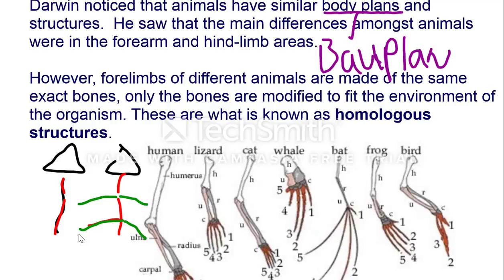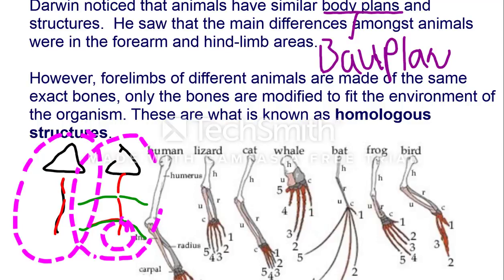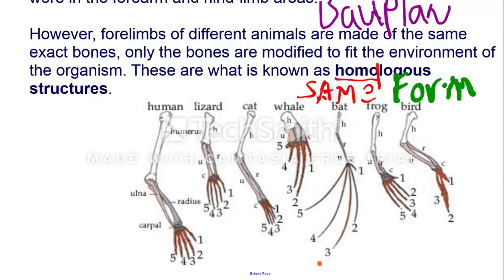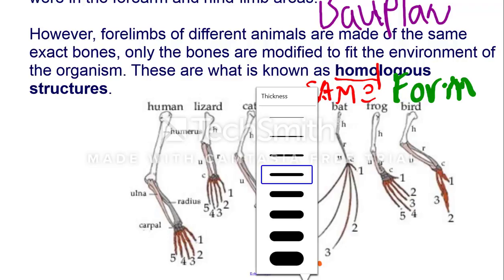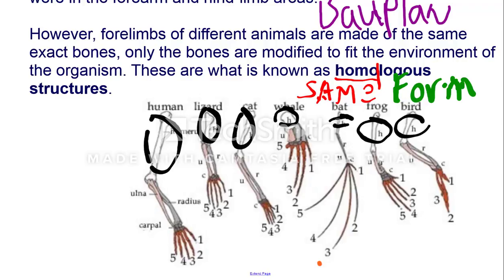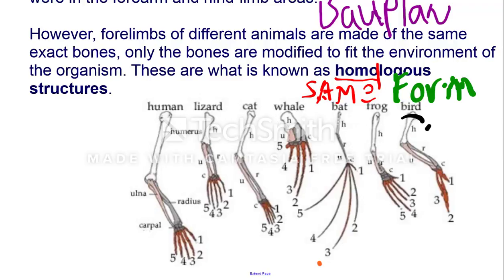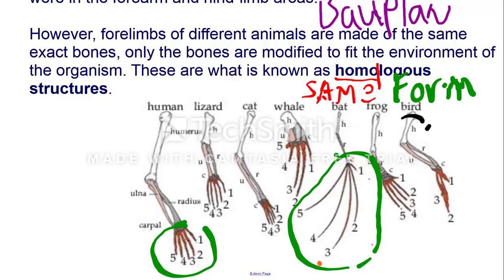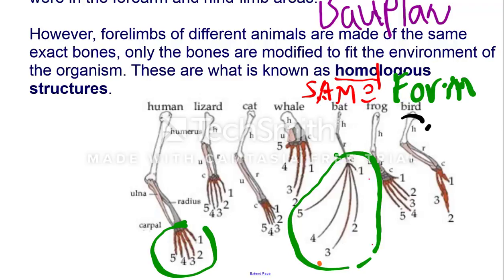Munro evolution 13